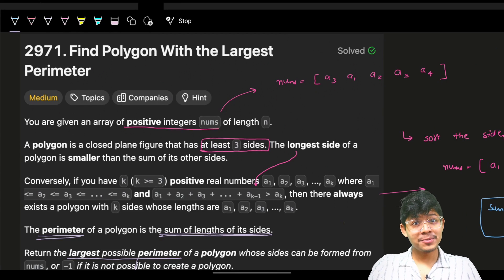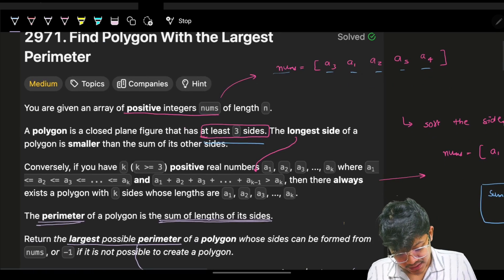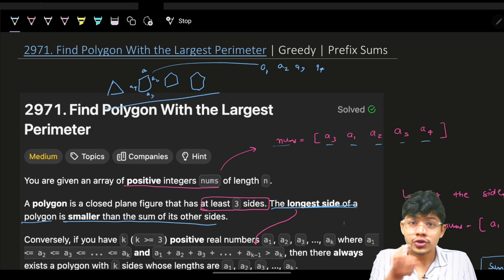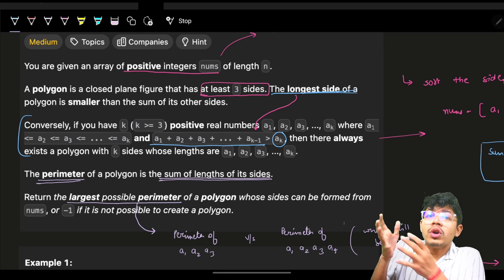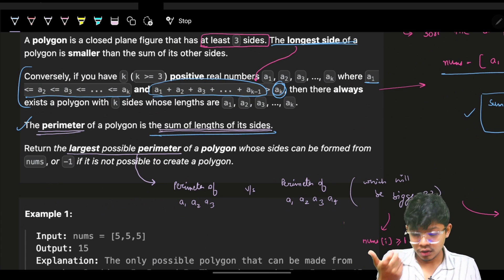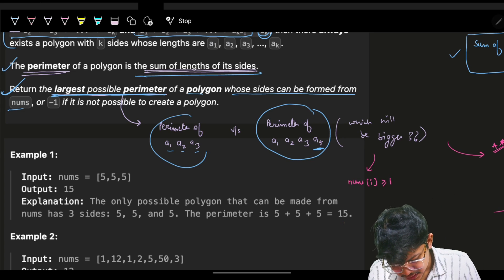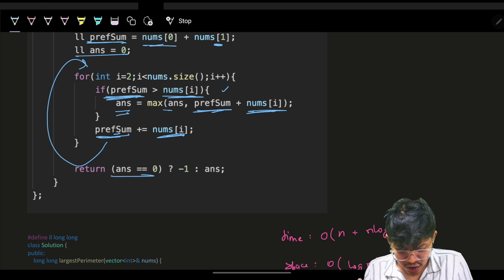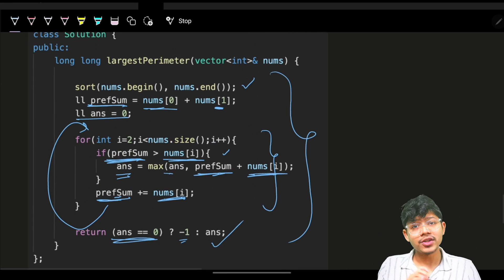2971. Find Polygon With the Largest Perimeter | Greedy | Prefix Sums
In this video, I'll talk about how to solve Leetcode 2971. Find Polygon With the Largest Perimeter | Greedy | Prefix Sums

✨ Timelines✨
0:00 - Problem Explanation
2:41 - Intuition
5:21 - Brute Force (try k sides out of n sides)
7:32 - Why Brute Force is not required?
11:34 - Completing Explanation
13:49 - Code Explanation